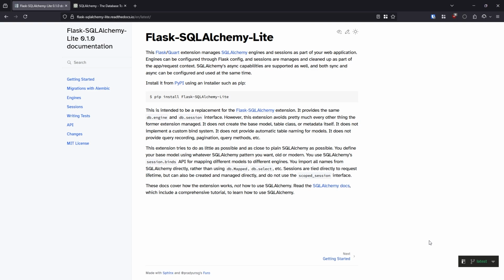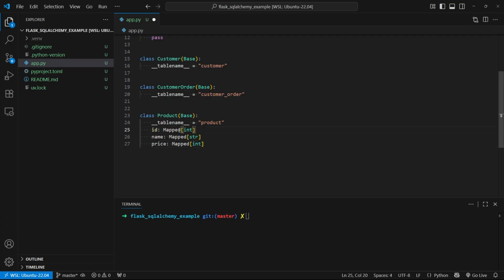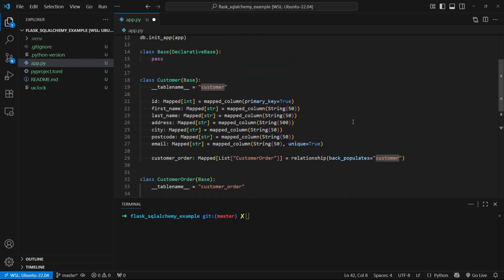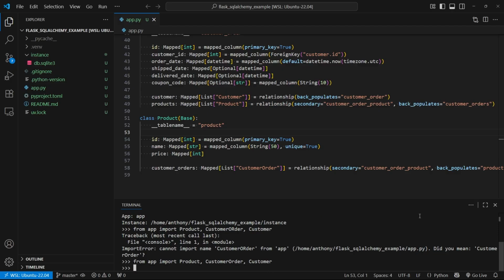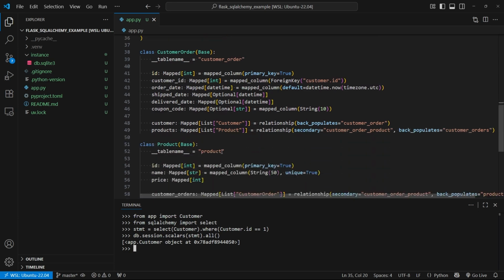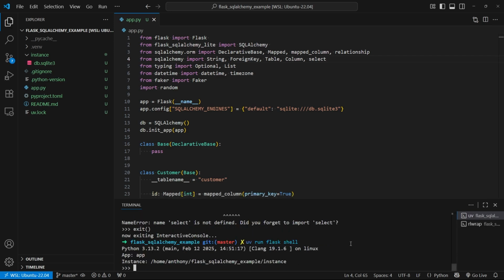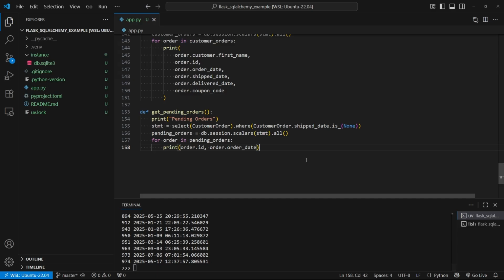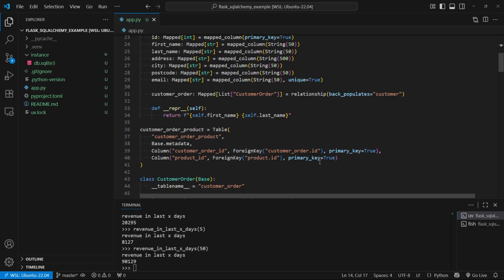Modern SQL Alchemy + Flask Full Tutorial